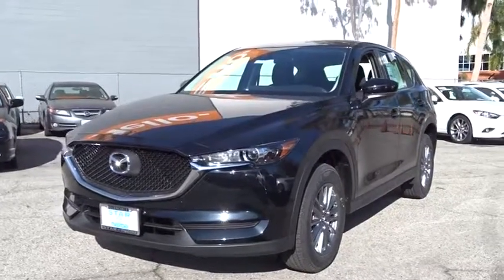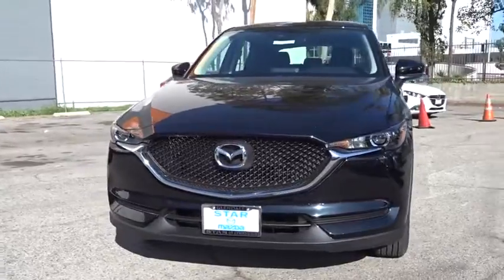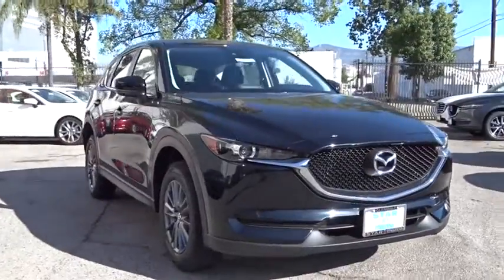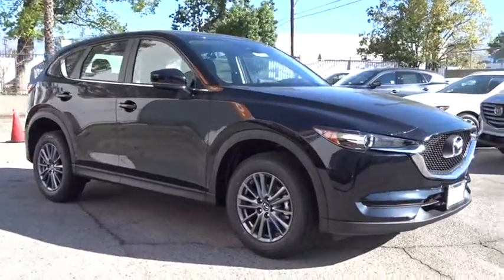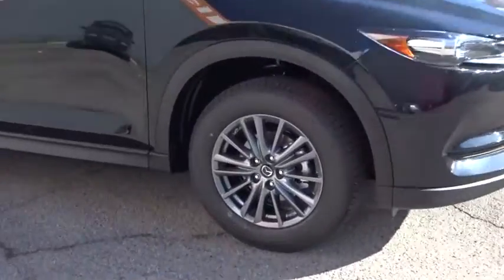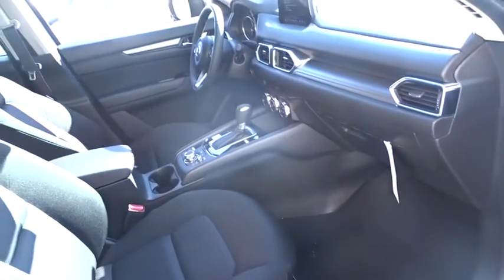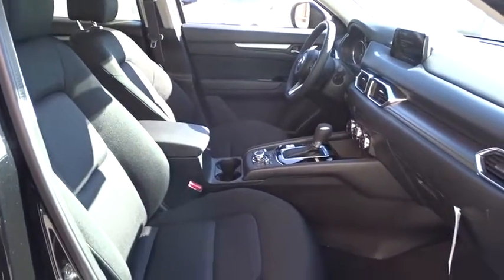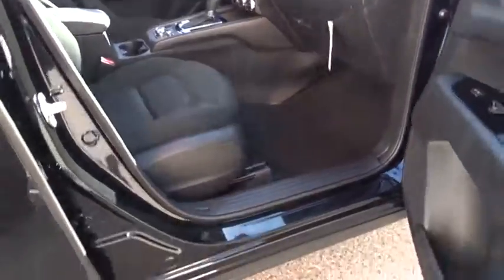2018 Mazda CX-5 Los Angeles, Cerritos, Van Nuys, Santa Clarita, Culver City, CA DT80409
2018 Mazda CX-5

Star Mazda
1401 S Brand Blvd

Jet Black Sport 2.5L 4-Cylinder 25/31mpg